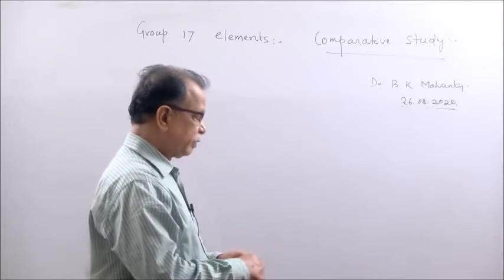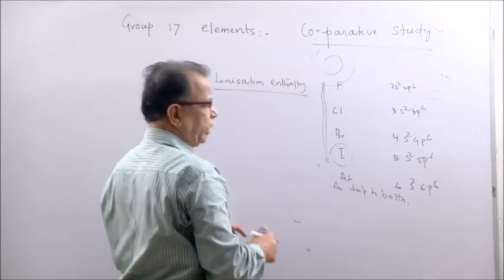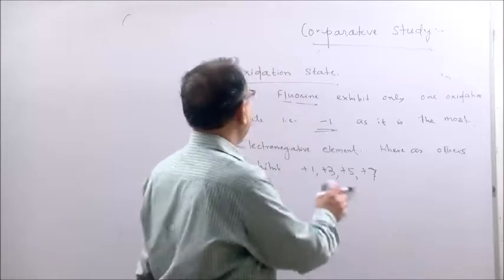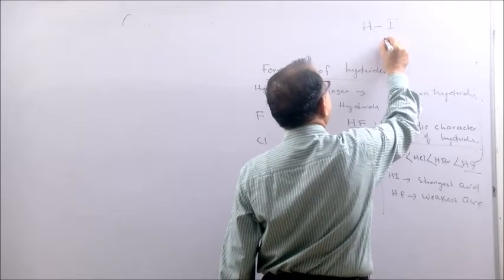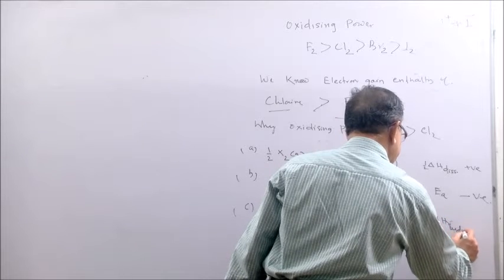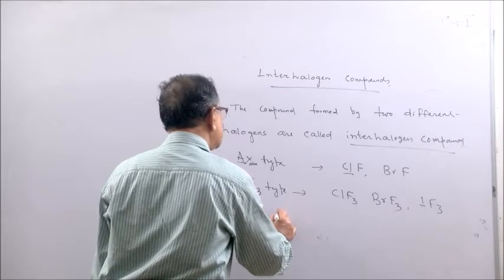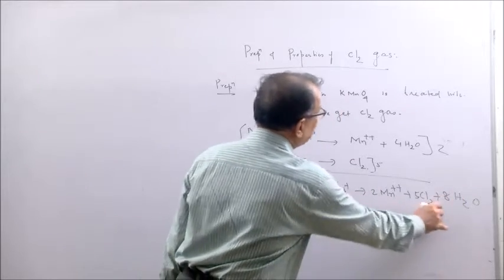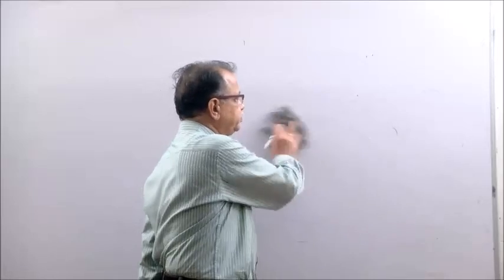Class XII Chem Unit VII 3